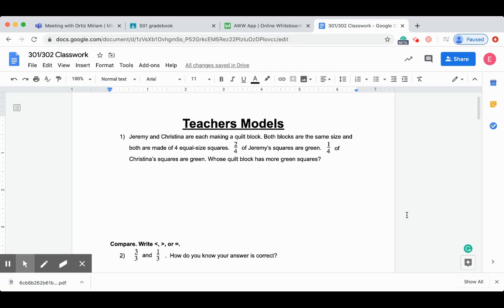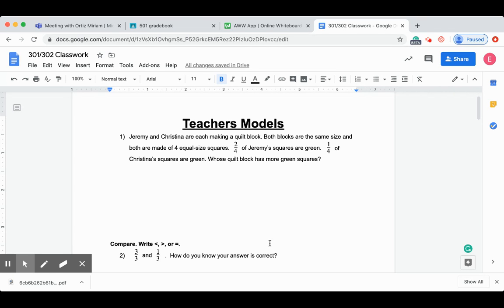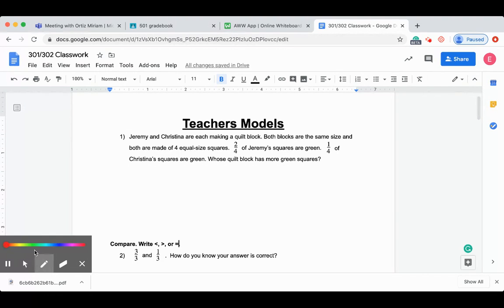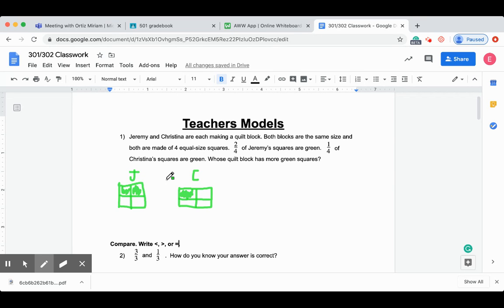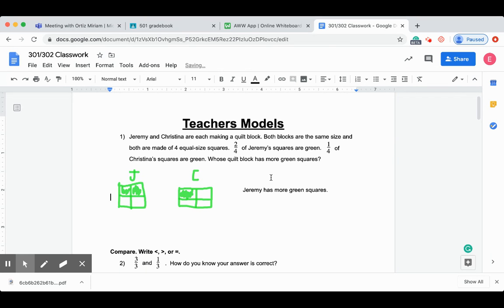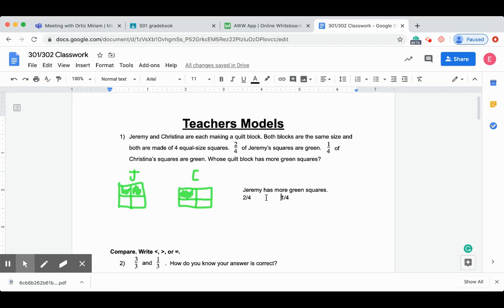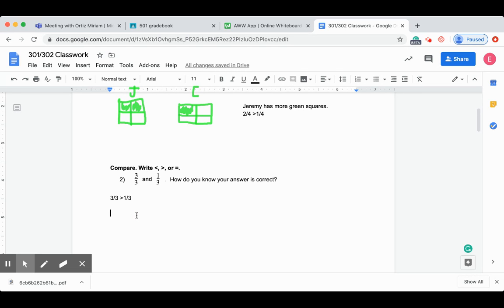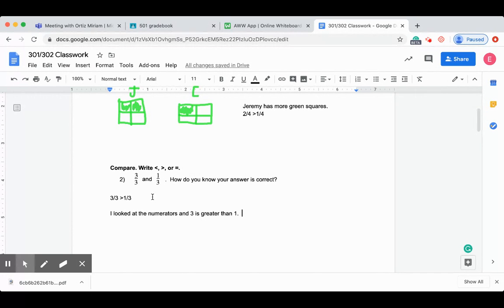Compare Fractions with Like Denominators